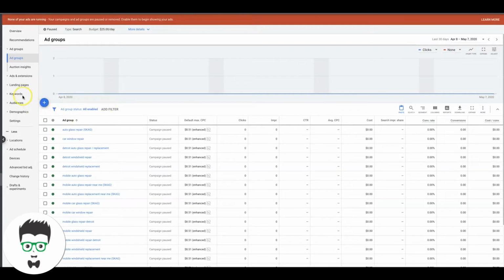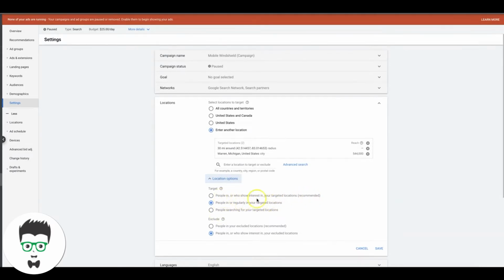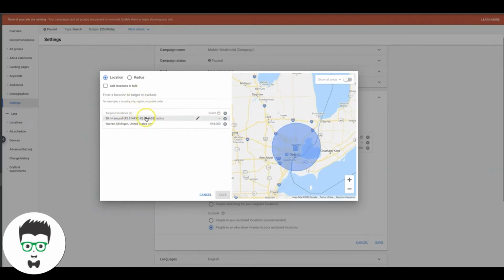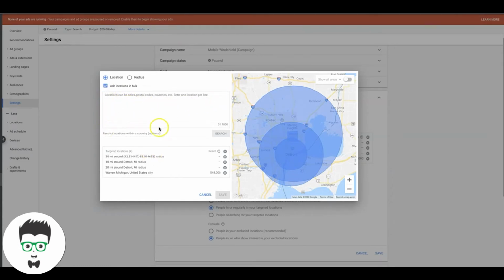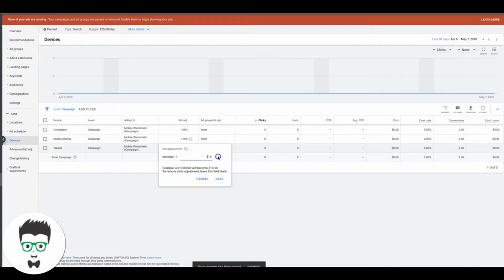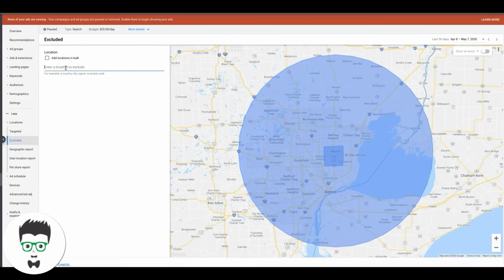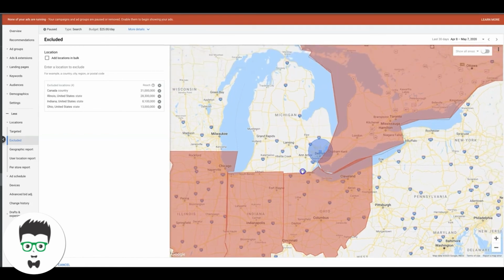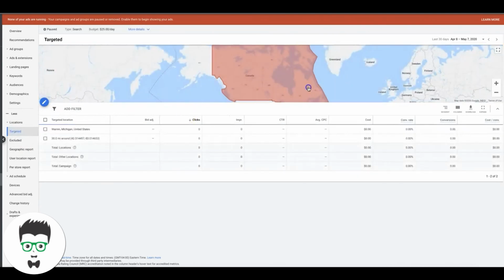Google Ads Location Targeting Tutorial | How to set up location targeting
In this video I'll show you how to properly set your AdWords location targeting settings AND 1 giant mistake to avoid (that 90% of advertisers are still doing). For most Google AdWords campaign types, you can choose locations such as entire countries, areas within a country like cities or territories, zip codes and even a radius around a targeted location. AdWords Location Targeting Tutorial.

⏱️TIMESTAMPS⏱️
0:00 Intro
0:30 How to set up location targeting for your campaign
4:25 Device Bids
5:30 How to exclude areas from location targeting
8:19 Outro